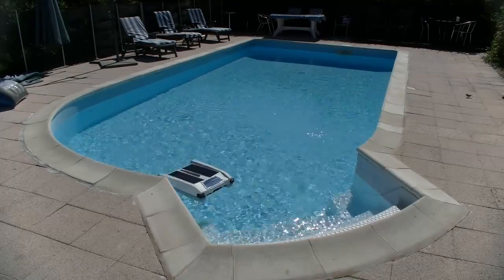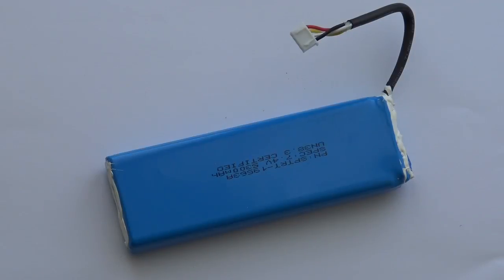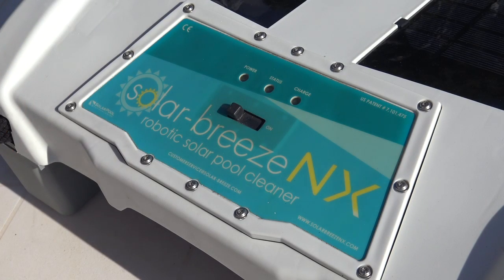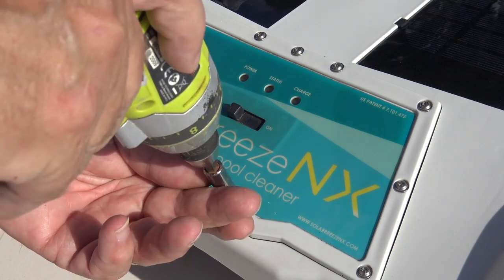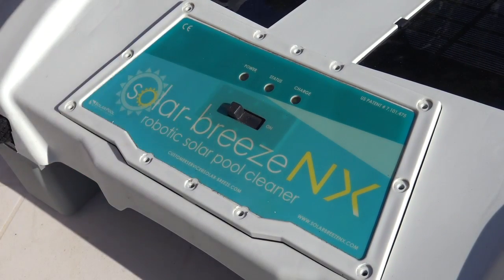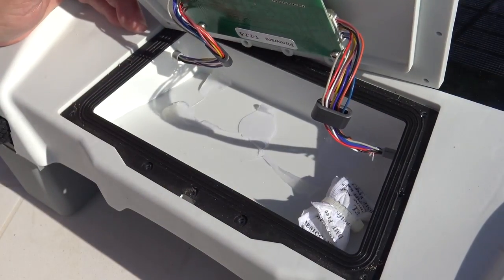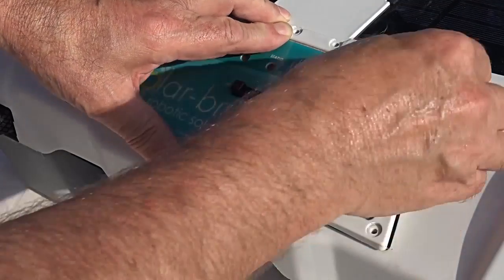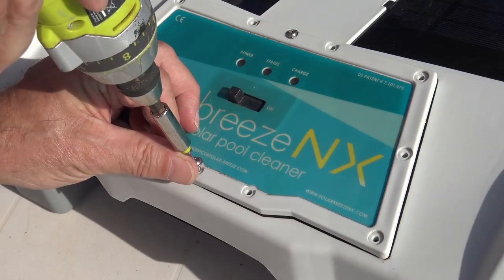Solar-Breeze floating skimmer battery replacement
How to replace a Solar-Breeze floating robot skimmer battery. It is Highly recommended that you contact Solar-Breeze and get an authorised dealer to to this work!